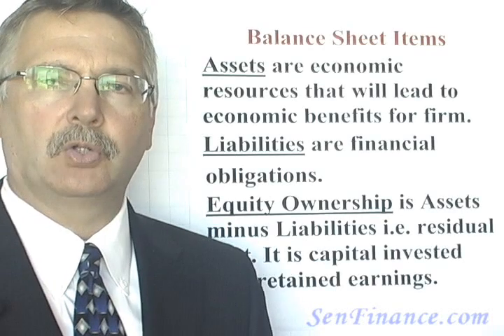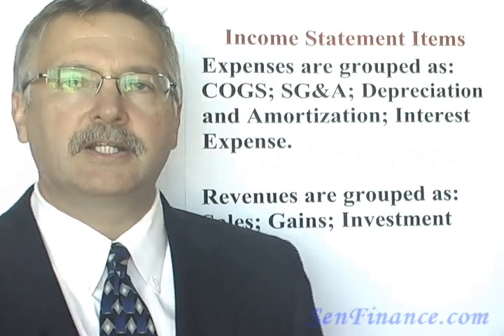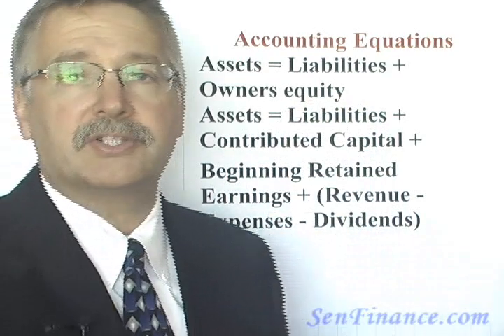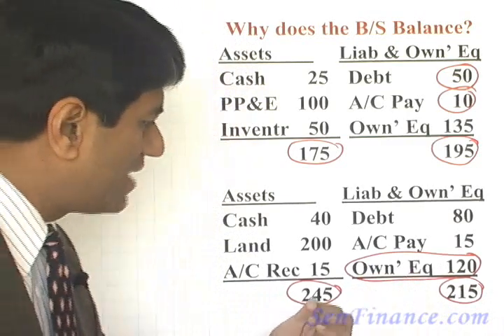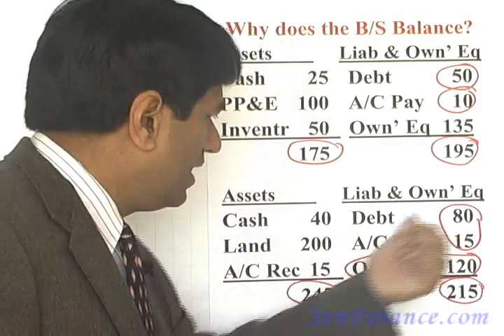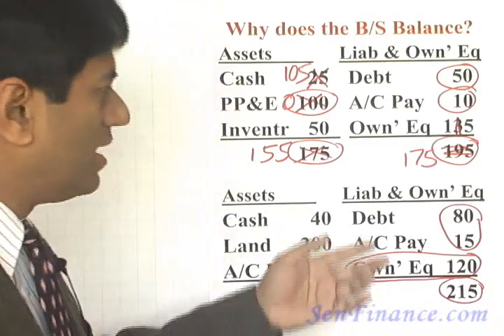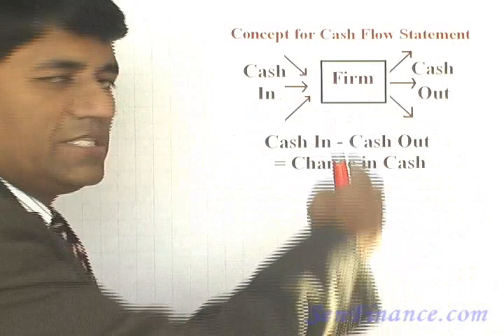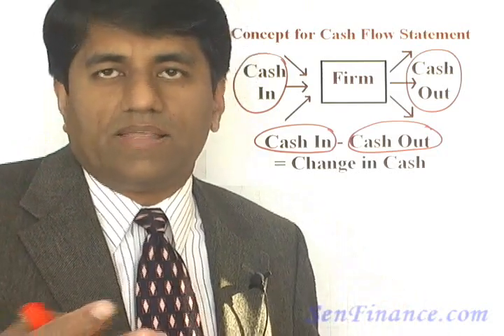FRA Lec 2, CFA Lev 1 2013, Items of B/S & I/S, Account Logic, FREE Videos, Practice Ques & Exams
SenFinance.com offers free materials for CFA Level 1 preparation. The free material includes videos, PDF notes, practice questions and sample exams. If you like the free materials you can purchase the Premium Package to complete your CFA Level 1 Preparation. Jayanta Sen, CFA has taught finance and related disciplines for 12 years. He has an MA from Yale, and a PhD Finance from University of Chicago. The preparation material stresses fundamental concepts that enable the student to organize knowledge required to pass the exam. CFA is the trademark of CFA Institute. Sen Finance is not associated with CFA institute in any manner.